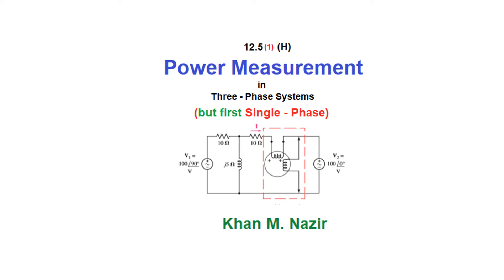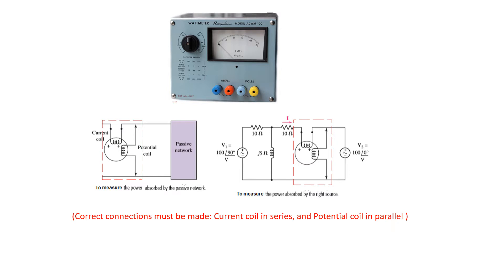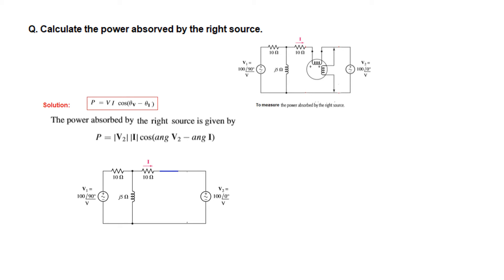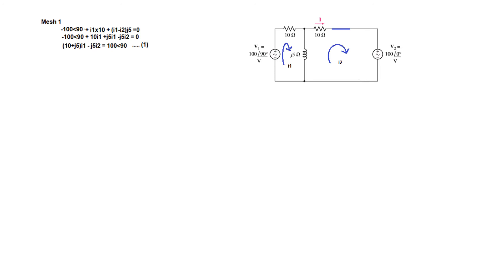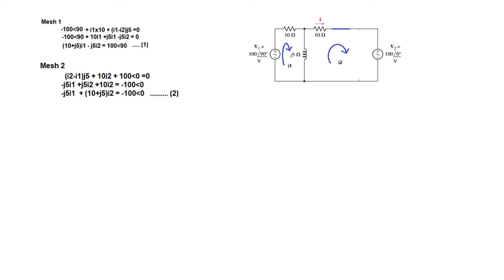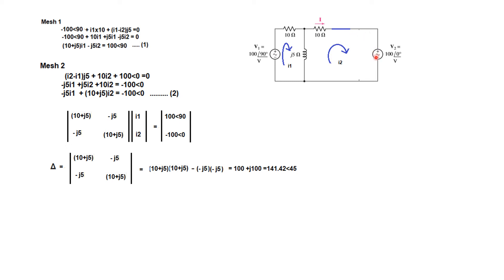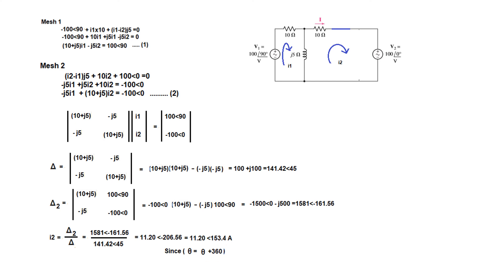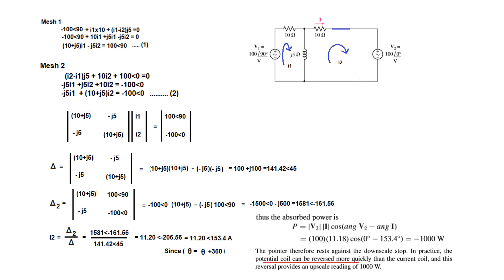(English)ENA(H) || Ch 12.5(1) || Power Measurement in a Single Phase System || Watt-Meter Method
ENA 12.5(1) ( Hayt)
Power Measurement by Watt-meter in a Single-Phase System.
An example in which the wattmeter is installed to give an upscale
indication of the power absorbed by the right source